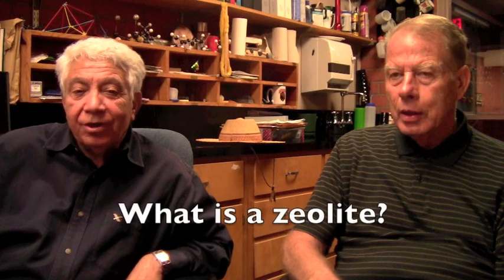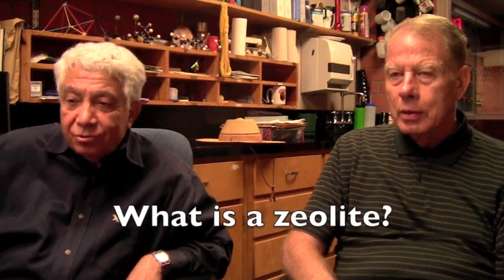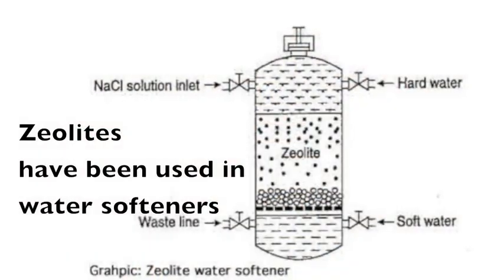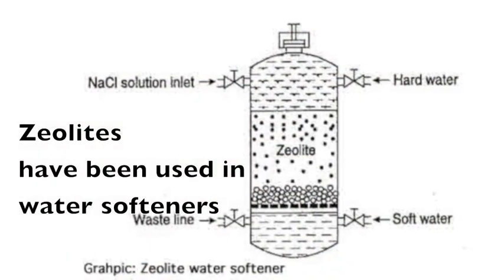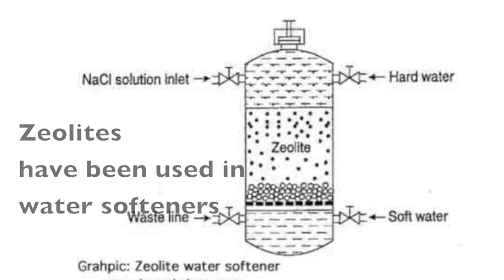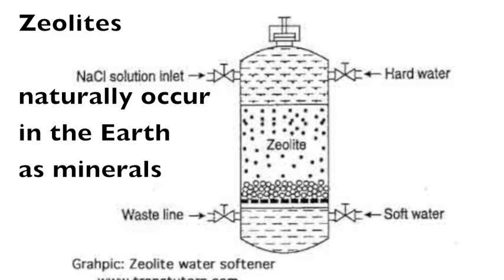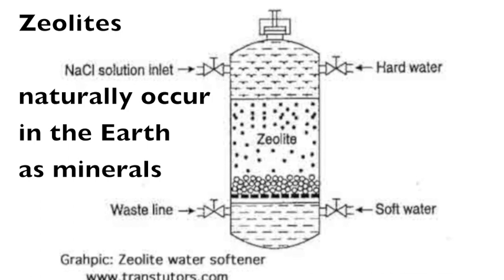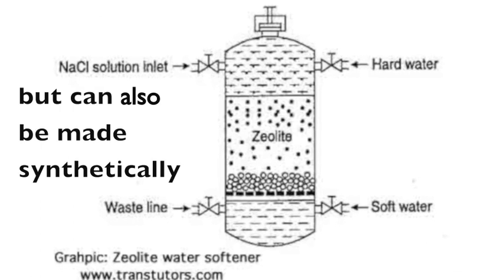Iraj Parchamazad on LENR with Zeolites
University of LaVerne  Chairman of Chemistry Dr. Iraj Parchamazad  discusses his research into anomalous heat reactions using nano-palladium loaded zeolites.

He is joined by Dr. Melvin Miles, professor of chemistry, electrochemist, and Navy researcher (ret.) in this interview filmed at the University of LaVerne.